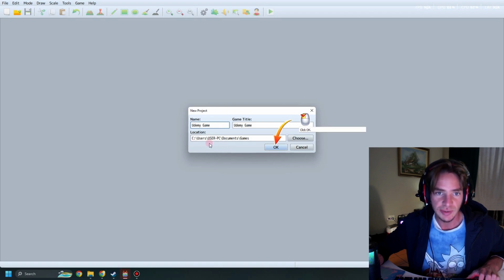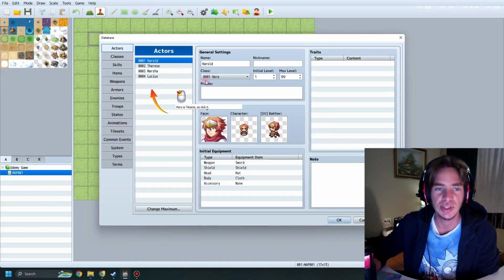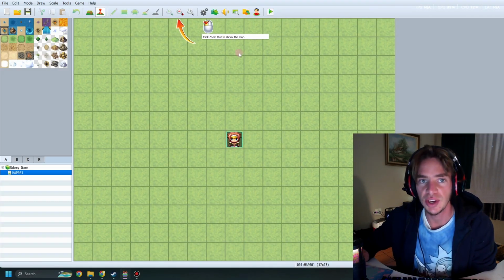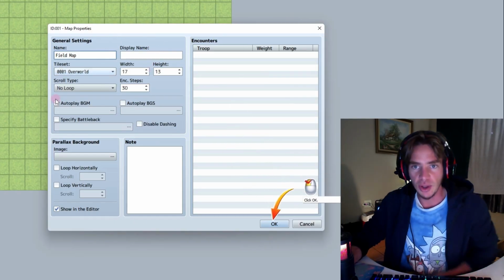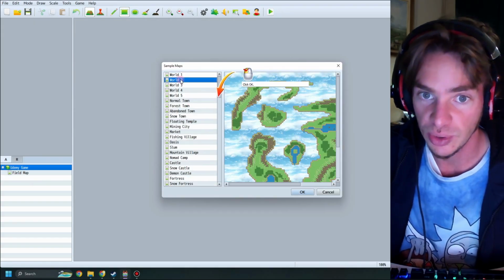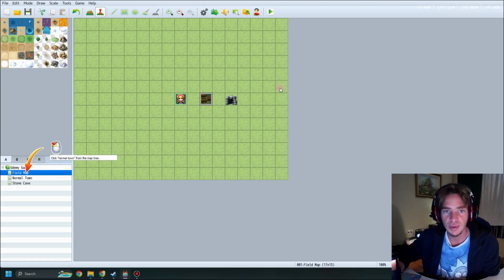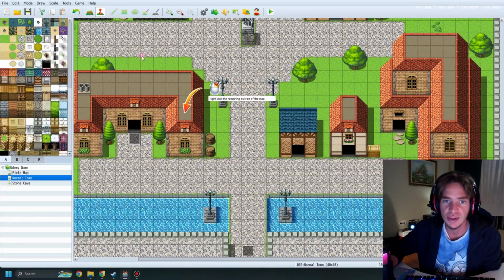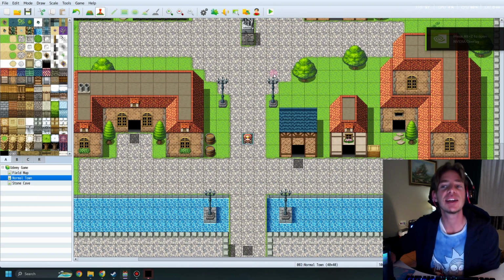Course Vid 1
Welcome to Subnautica, where we have fun adventuring beneach the surface of the beautiful ocean planet 4546B - we crash landed here, and now we have to survive but luckily, we have lots of very cool technology to help us out. I've played before, and I'll leave a link below to my old letsplay!

Game Detes: 📜
Crash-landed on an alien ocean world? Well, the only way to go is down. With biomes ranging from sun drenched coral reefs to the treacherous trenches, manage your limited oxygen supply as you explore kelp forests, reef plateaus, and winding cavern systems - the water teems with life: some of it helpful, some of it not!

☝️🤓👉 This Is Our Channel: 👈🤓👆

We are a gaming channel appealing to the non-competitive side of the gaming community. This consists of the peeps that play to have fun and explore the different worlds and universes of each game.

Together, we will adventure our way through these different worlds, exploring the themes and experiences that they have to offer us. And we'll make some memories along the way.‼️LETSPLAY VIDEOGAMES!‼️

👉 Suggested Other Letsplays: 👈

.*. .*.&.*. .*.&.*. .*. ALL DONE .*. .*.&.*. .*.&.*. .*. ALL DONE .*. .*.&.*. .*.&.*. .*.